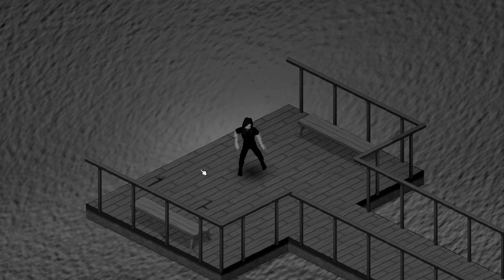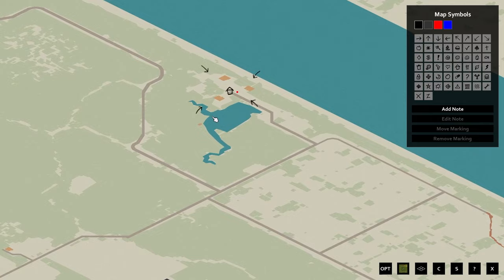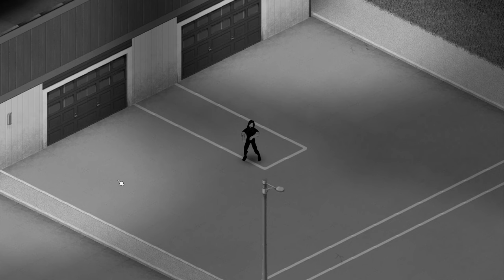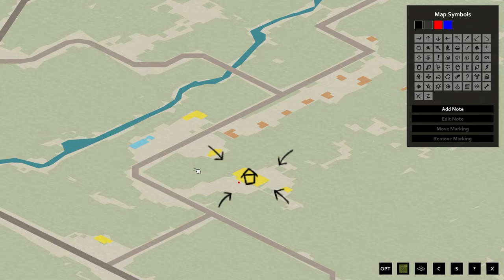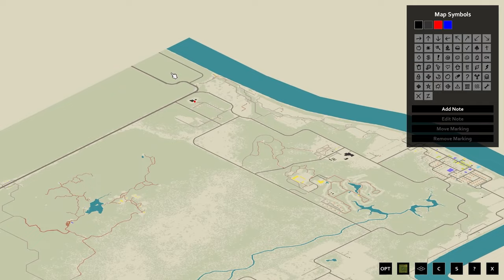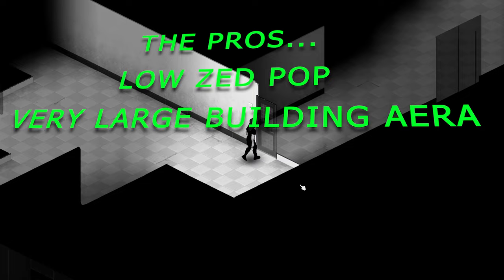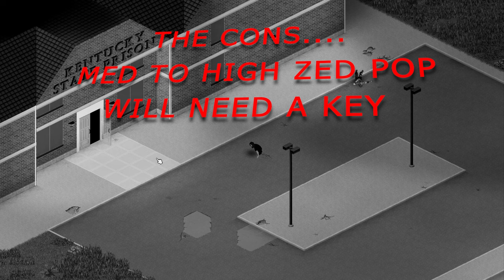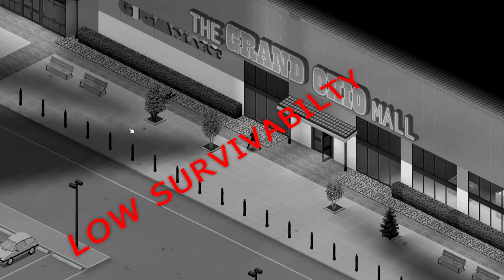Best Base Locations in Project Zomboid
So I put together a list of base locations for Project Zomboid, i hope you enjoy.

0:00 intro
0:19 rosewood base
1:39 base north east of westpoint
2:55 base south of westpoint
4:20 base north of Louisville
5:49 hunting lodge
7:13 abandoned factory
8:37 country club
10:07 the prison
11:33 the mall